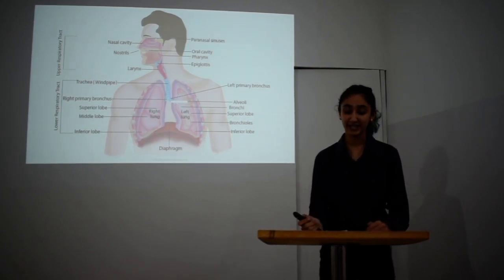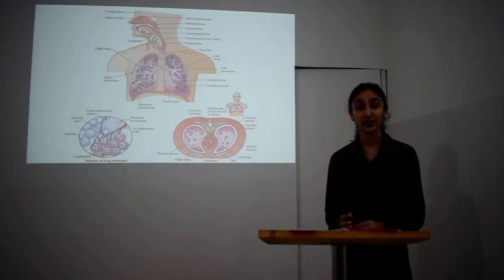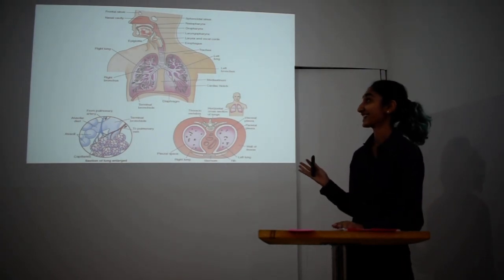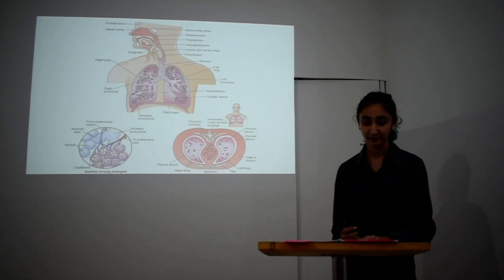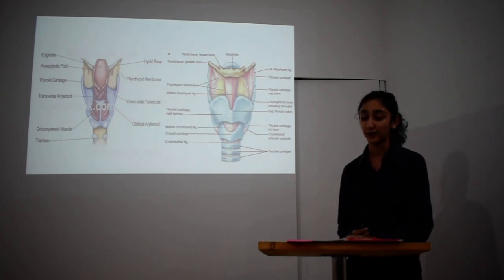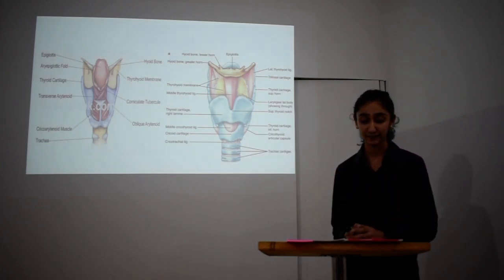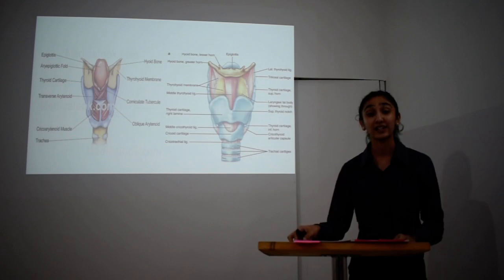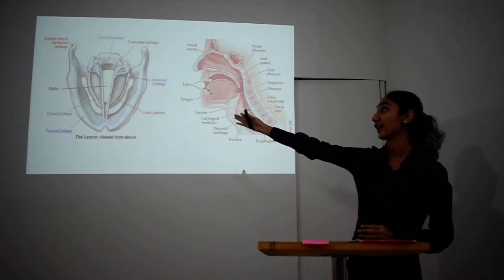The VOCAL Showcase : Anushka Athwani - The Breathing Process and Vocal Techniques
Watch Anushka Athwani as she takes you through the process of breathing as well as various vocal techniques and breathing exercises which will help you on your journey of public speaking.